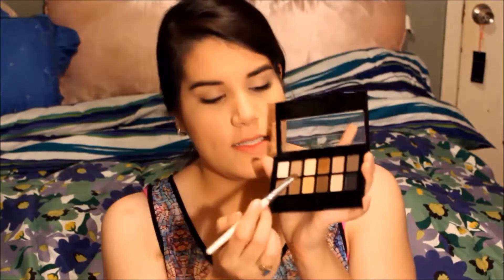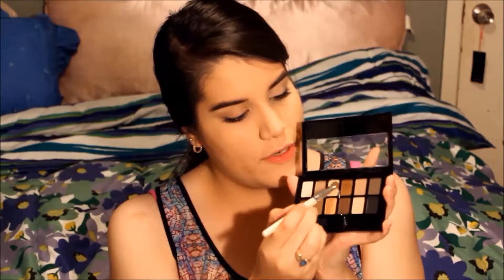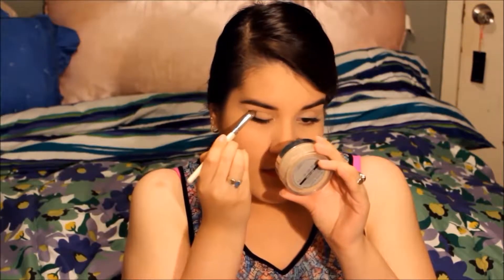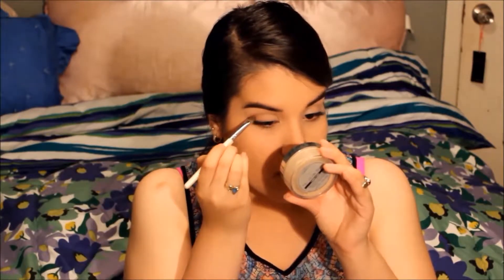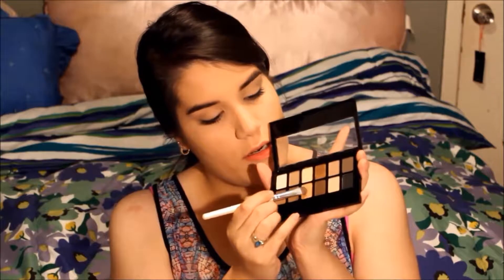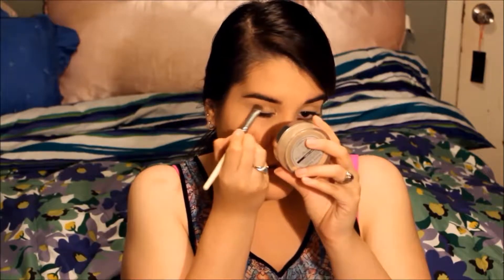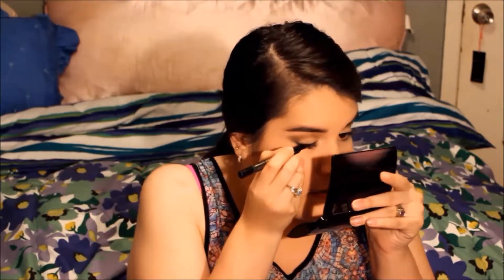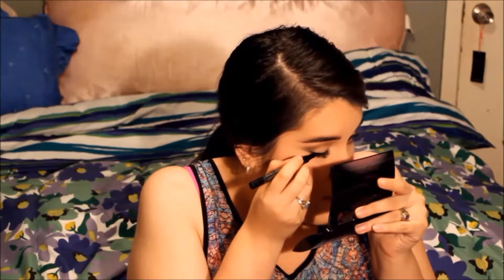Get Ready With Me: One Direction Concert 2014 | Adalina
Thank y'all for watching my get ready with me one direction where we are concert video. My concert was on August 22, 2014 in Houston, Texas.The concert was great and the guys were absolutely amazing, best concert I have ever been to.

- Comment if you would like to see the vlog!

That's it!

Products Mentioned:
Maybelline SuperStay 24Hour Makeup- Sand Beige
BH Cosmetics Stippling Brush
Maybelline Age Rewind Concealer- Light
Rimmel Stay Matte Pressed Powder- Translucent
ELF Powder Brush
Rimmel Natural Bronzer- Sun Light
BH Cosmetics Powder Brush
BH Cosmetics Angled Blending Brush
ELF Eyebrow Kit- Dark
Eyebrow Brush
Jordana Fabuliner- Black
Sally Hansen Eyelash Curler
Maybelline the Colossal Cat Eyes Mascara- Glam Black
NYC Color Wheel Mosaic Face Powder- Pink Cheek Glow
Jordana Twist & Shine Lip Balm Stain- Candid Coral
Tresemme Heat Protectant Spray
Conair 1 inch Curling Wand
Tresemme Tres Two Spray

Top: Forever 21
Pants: American Rag
Shoes: Mia